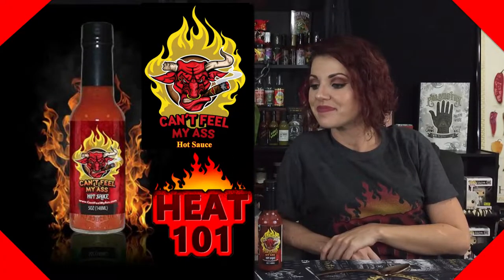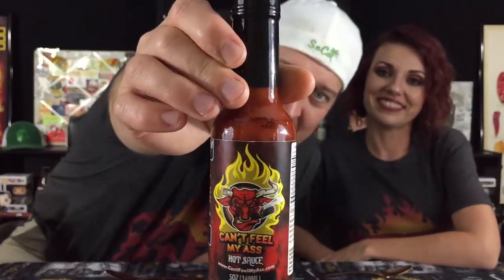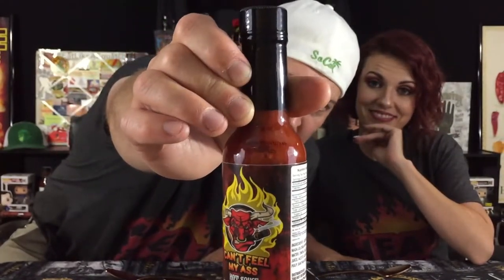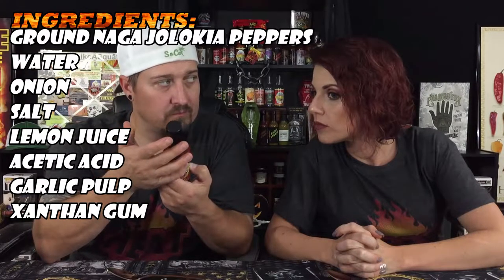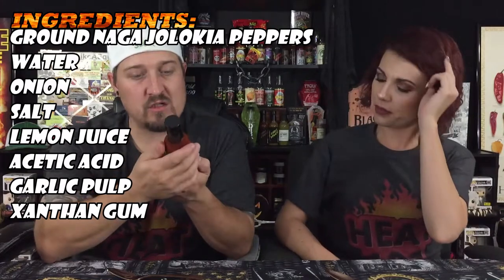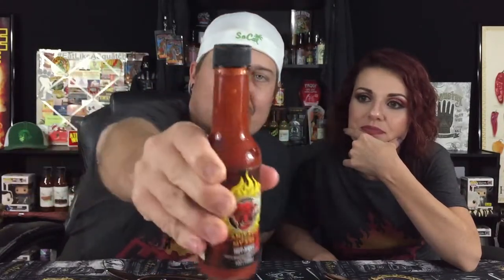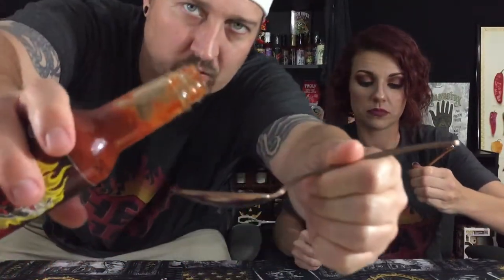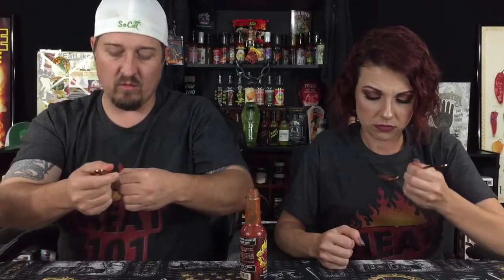Can't Feel My A** Hot Sauce!